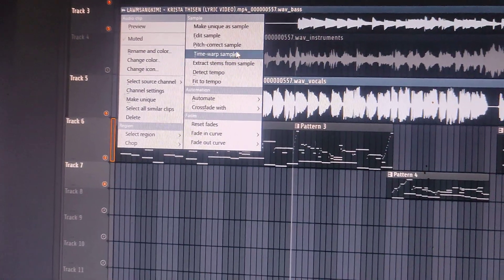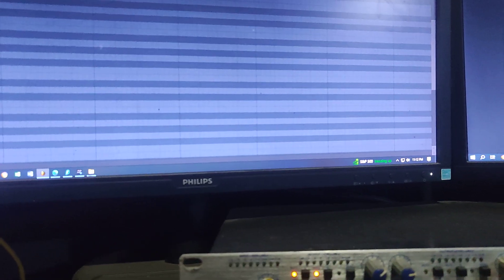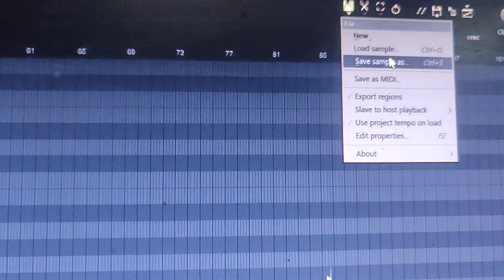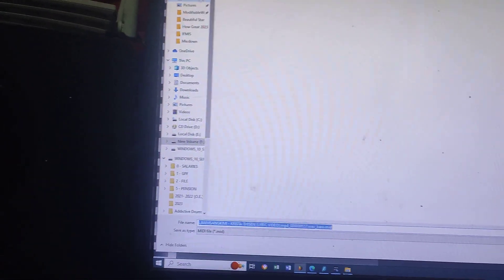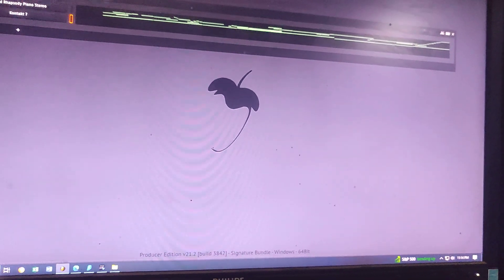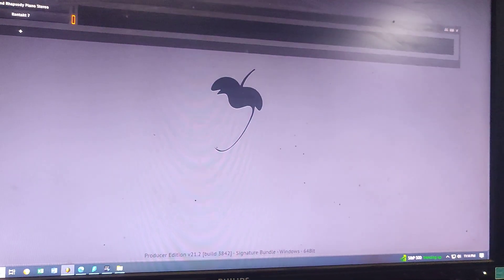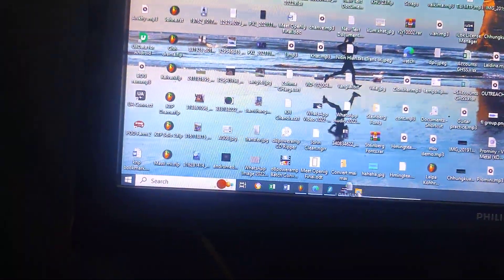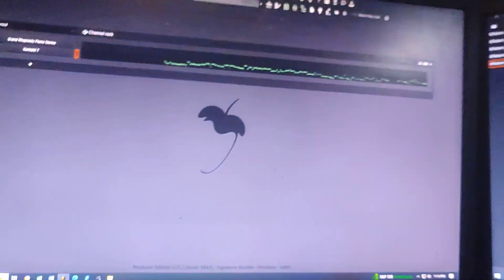Stem Separation in FL Studio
Fl-a stem Separation hmangin Bass guitar midi ka extract